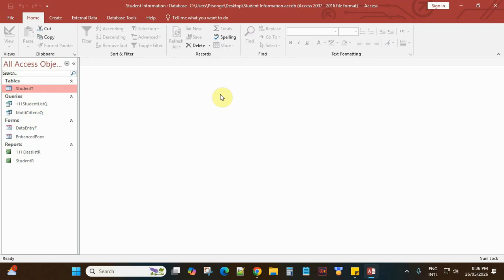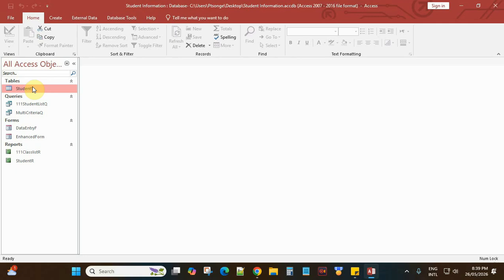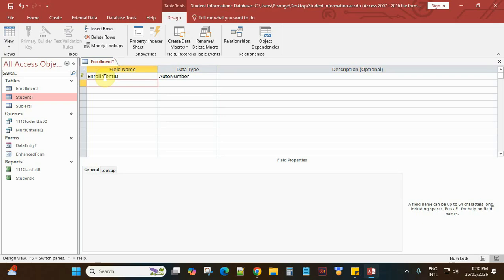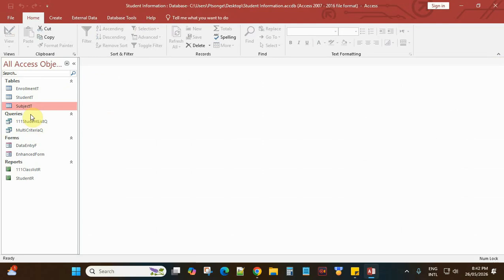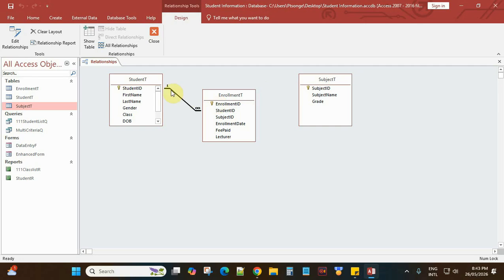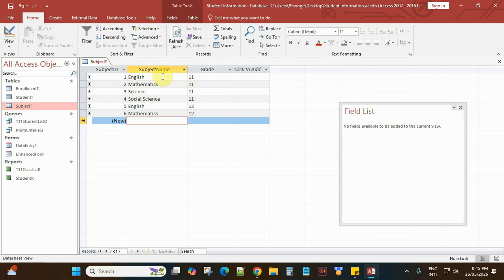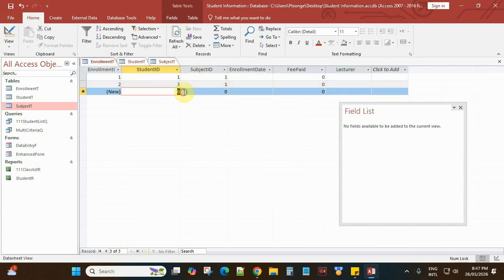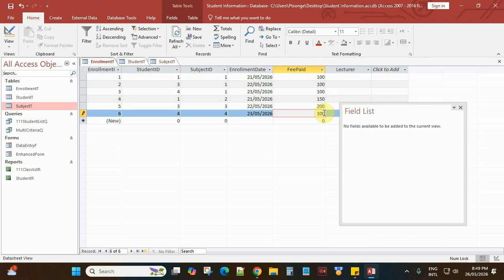Table Relationships - Part 1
How to create a many-to-many relationship